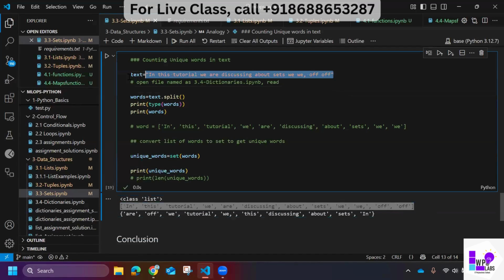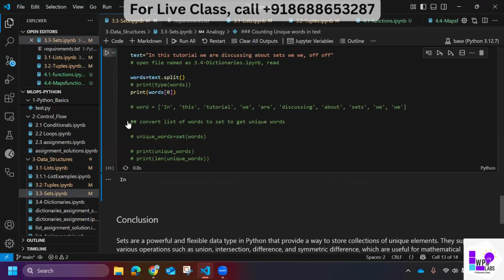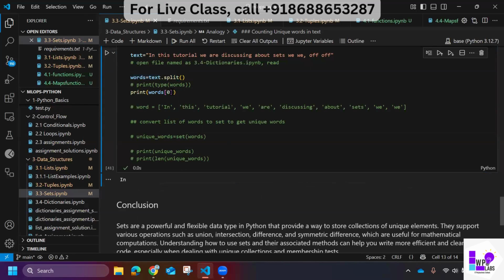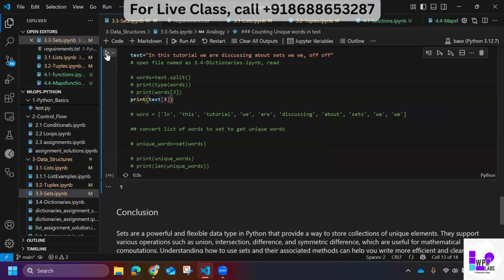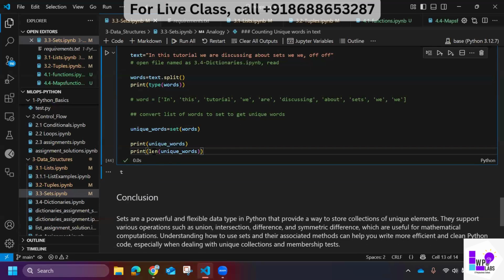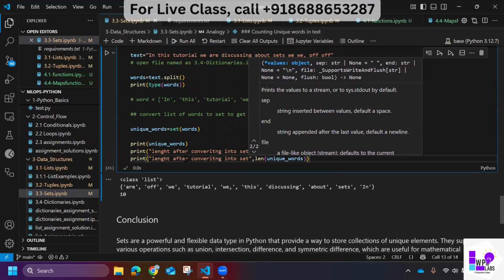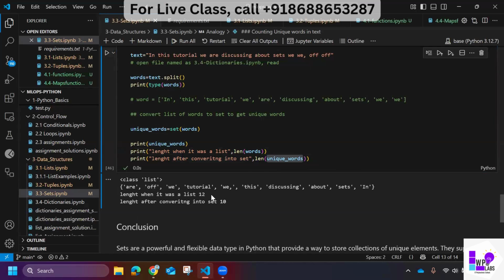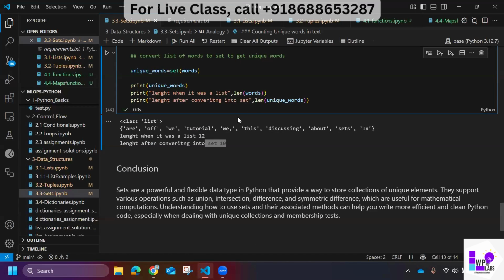MLOps Day 44 | Why Convert to List or Set in Python | From Zero to Hero by LWP Labs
In this session, we answer an important question — Why do we convert data between lists and sets in Python? You’ll learn how and when to convert data types, what happens when duplicates are removed, and how comparing list and set lengths can help you validate and clean data efficiently.

📘 In this video, you’ll learn:
✅ How to convert between lists and sets in Python
✅ Why converting data types helps in data cleaning and processing
✅ How sets automatically remove duplicates
✅ Comparing list and set lengths to identify repeated elements